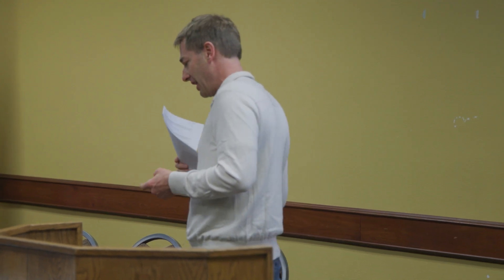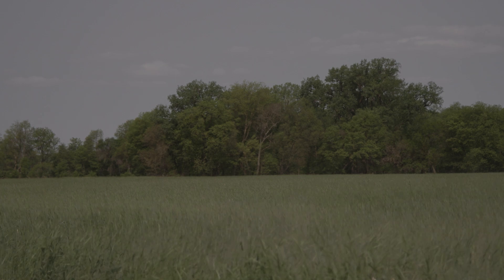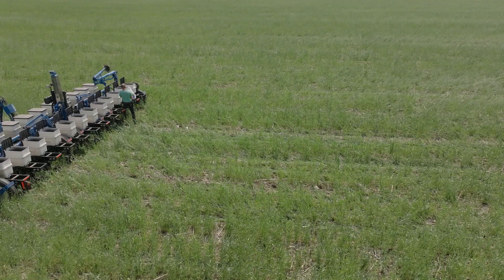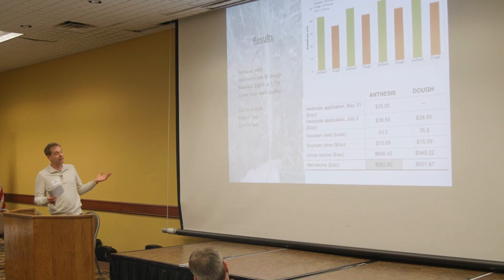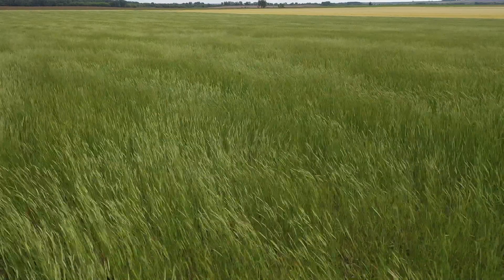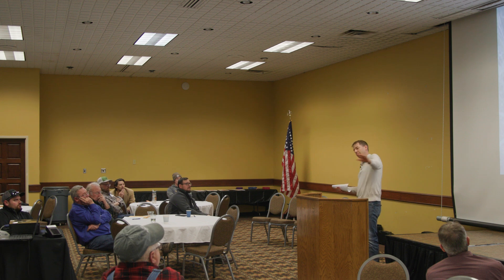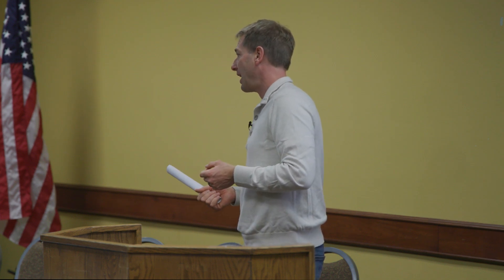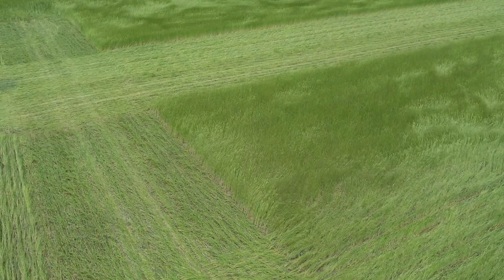Timing of Roll Crimping Rye Cover Crop and Planting Soybeans - Practical Cover Croppers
In this video Jon Bakehouse of Hastings, IA talks about his trial on timing for roll-crimping cereal rye cover crop for reduced reliance on purchased inputs. Find the full results of the Timing of Roll-Crimping Rye Cover Crop and Planting Soybeans trial

“This material is based upon work supported by the U.S. Department of Agriculture, under agreement number NR226114XXXXG004.”